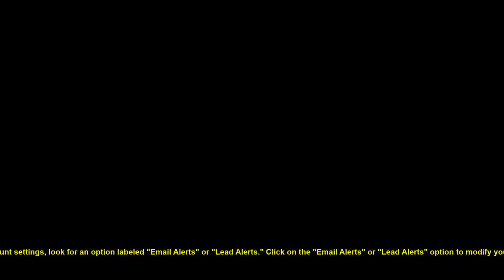How to disable lead alerts in Craigslist real estate - Easy Tutorial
In this easy tutorial, learn how to disable lead alerts on Craigslist for your real estate listings. Whether you're looking to minimize distractions or streamline your communication, we've got you covered! Follow our step-by-step guide to manage your alerts effectively, ensuring you only receive the notifications that matter. Perfect for both new and seasoned real estate professionals, this video will help you take control of your Craigslist experience.